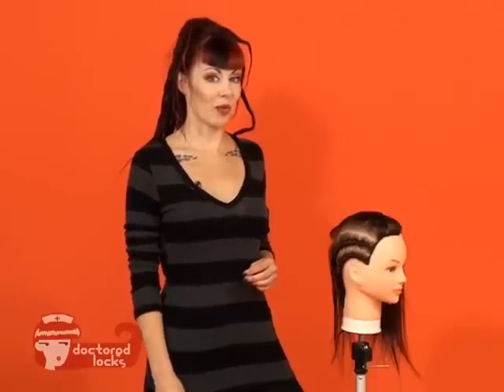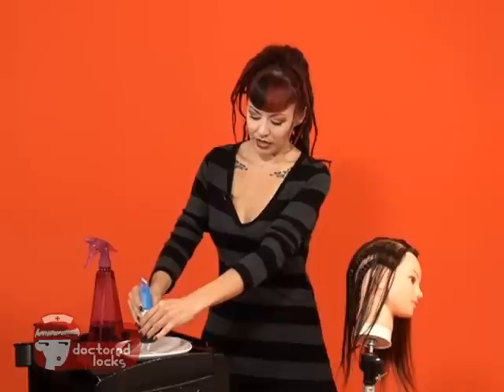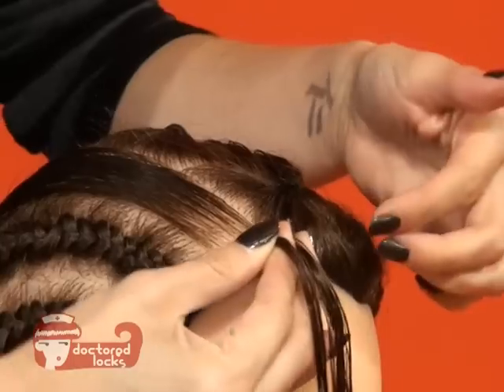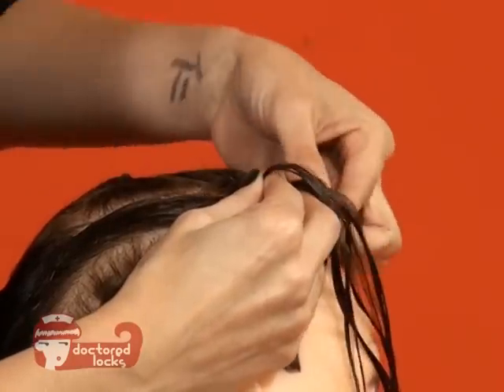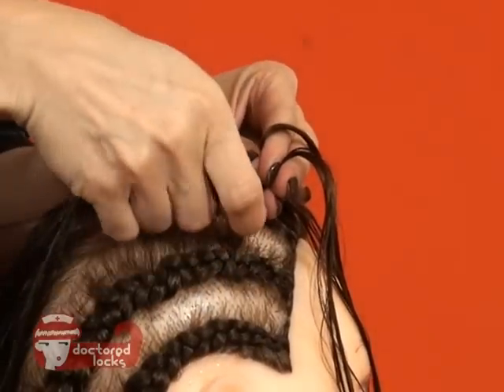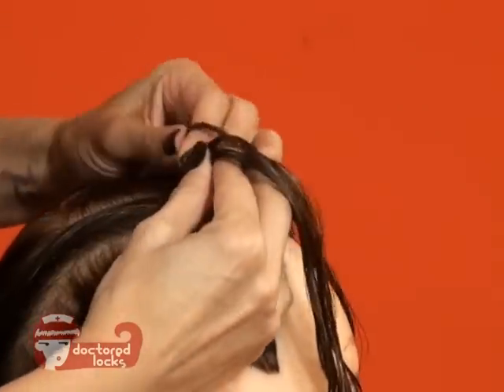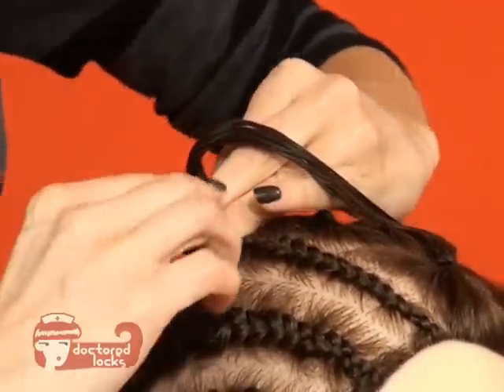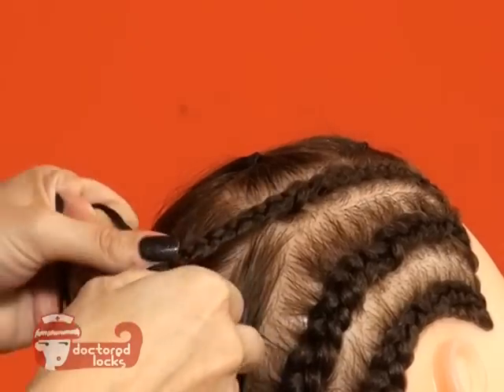Step 2 of 3: Creating Basic Scalp Braids (Cornrows) - DoctoredLocks.com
Free guides and good hair education are what we're about in 2018

 Cornrows are a style of flat braid that follows the curve of the scalp.  They can be design styles or straight backs.  They are a style on their own, but are also the base for many hair extension styles.  Learn the basics in this series and you will be on your way to creating fabulous styles!